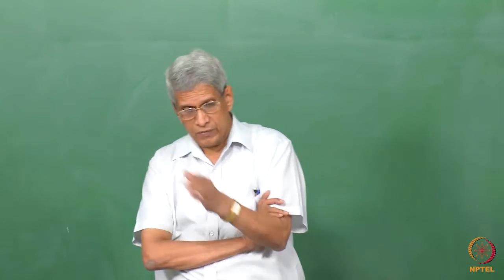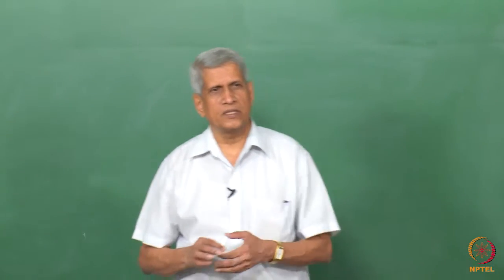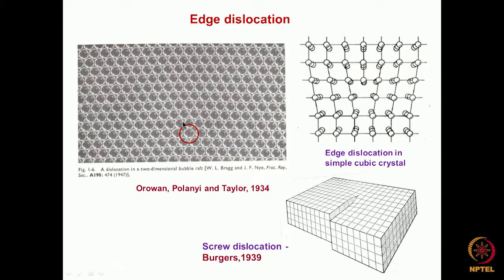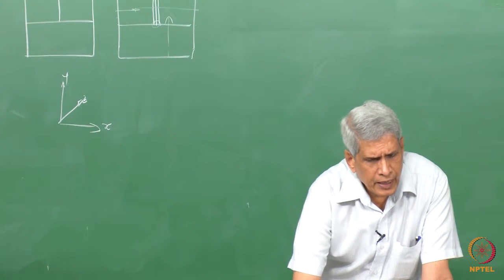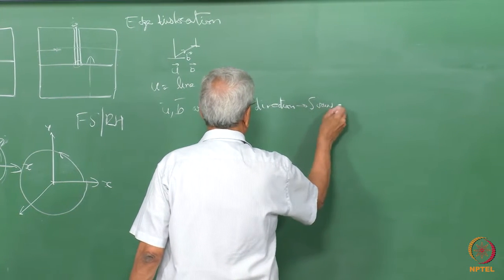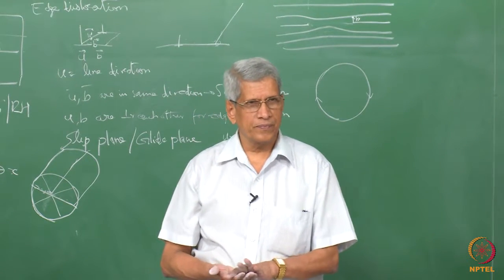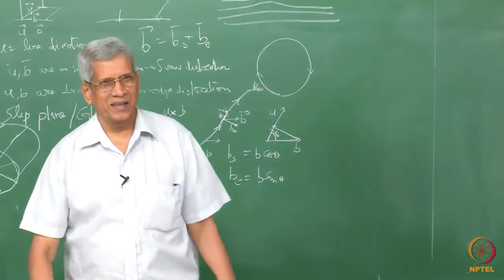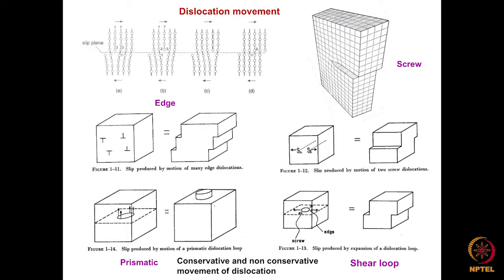Lecture 17_Description of Dislocation 1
Description of Dislocation 1